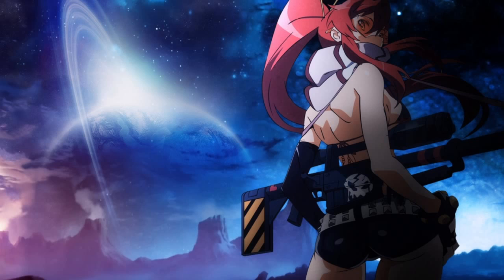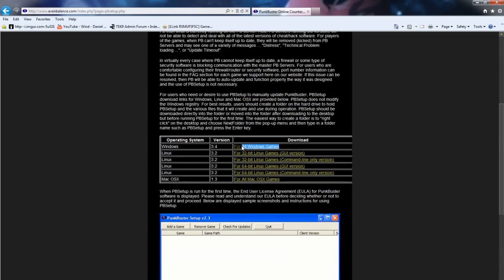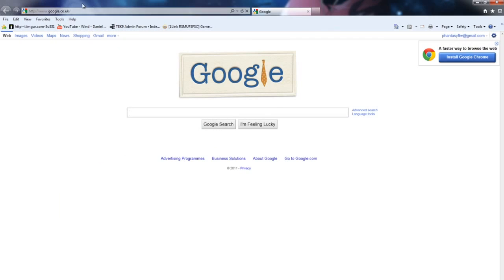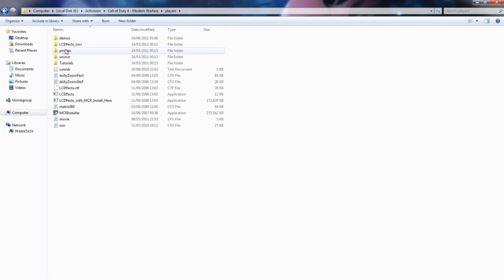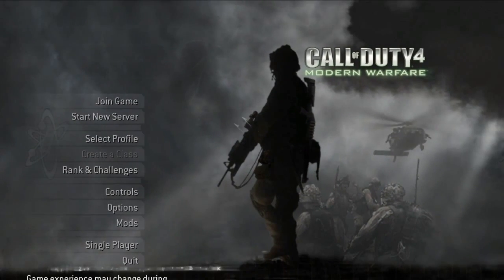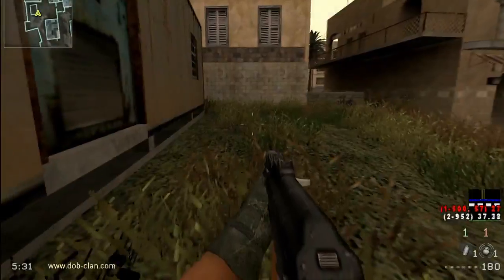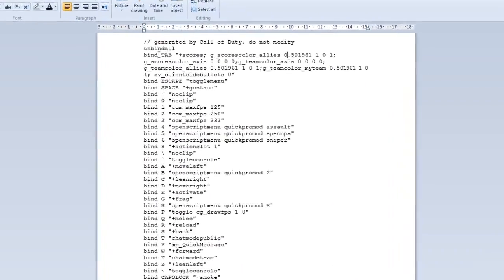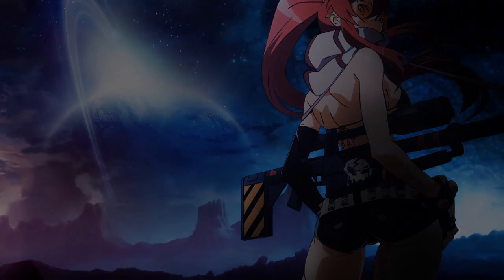CoD4 Promod Tutorial - How To Get Promod (PC)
phantasy explains how to get promodlive211 running on your computer.